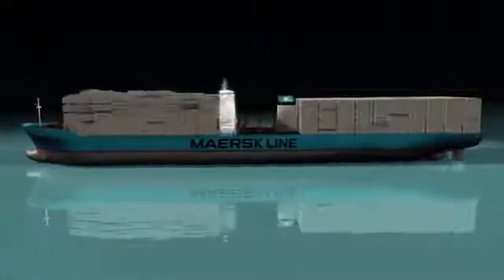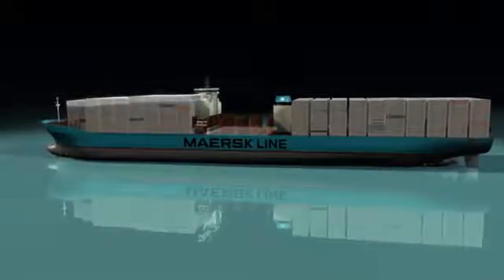Maersk- Line Triple-E_ Smarter design, with room for 18,000 containers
While the new Triple-E class is only a few meters longer and wider than the current world record holder in size, it offers no less than 16 per cent more container space due to its wider, more bulbous bow.

The wide body allows room for an additional row of containers.
Moving the bridge forward improves the line of sight and makes it possible to stack containers higher,

Moving the engine backwards increases stability and allows for more containers below and above deck,

It all adds up to a 16% capacity improvement over the previous world record, and contributing to the 50% decrease in co2 emissions making the Triple-E the most advanced and efficient ship in the world.